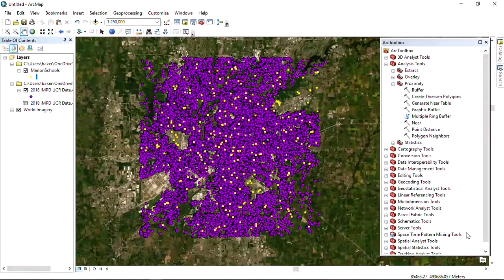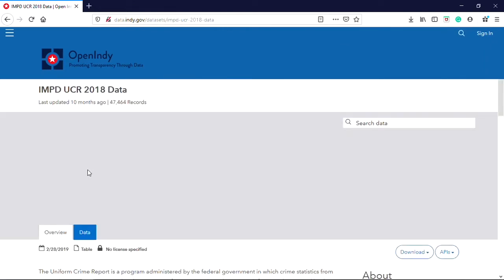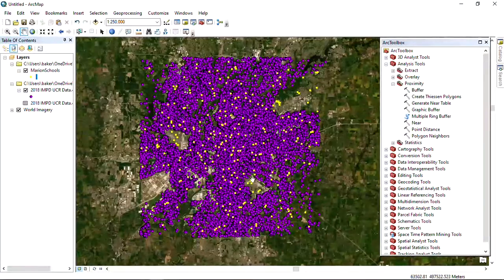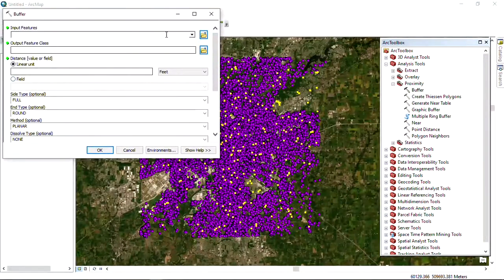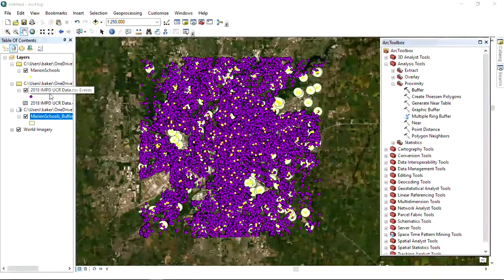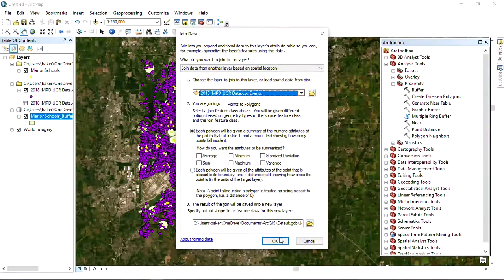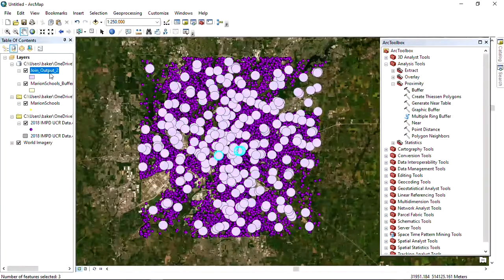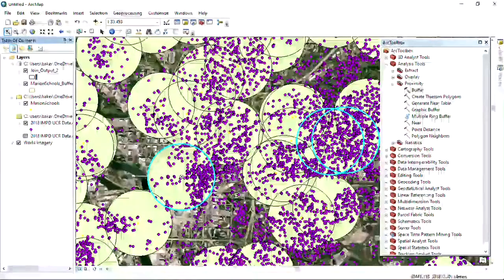Video 1.5 (Demonstrating Topological Containment)